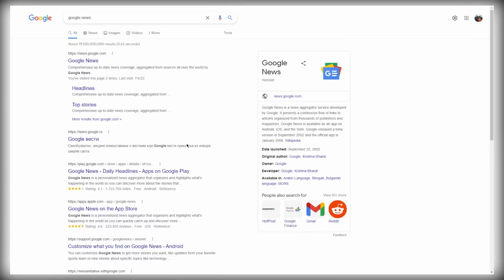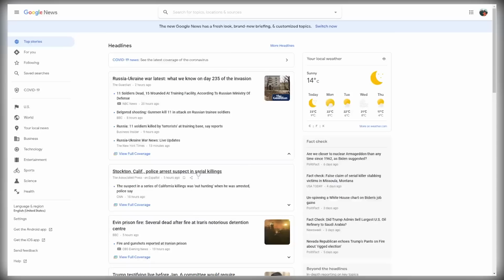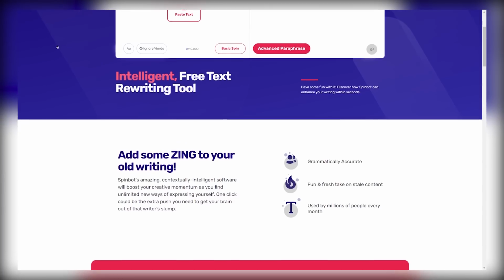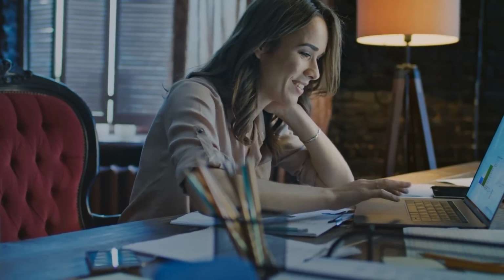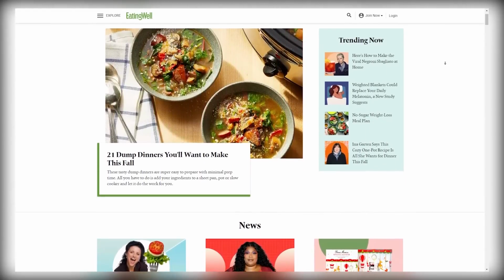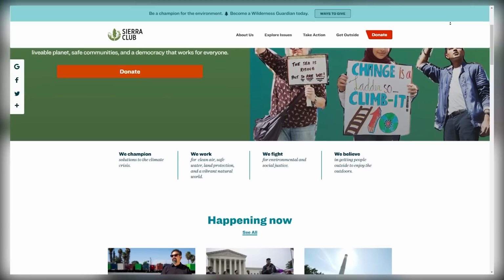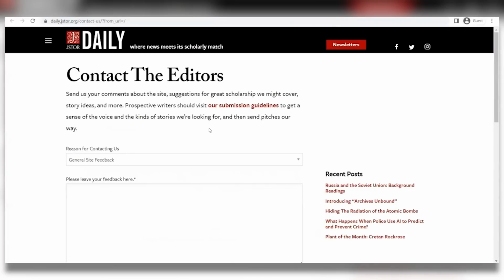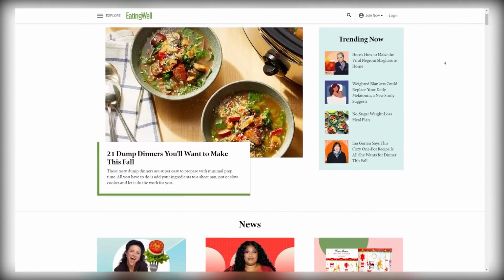Earn $74 Every Few Minutes with Quick GOOGLE Trick! | Make Money Online 2022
Get $ :
👉 https://